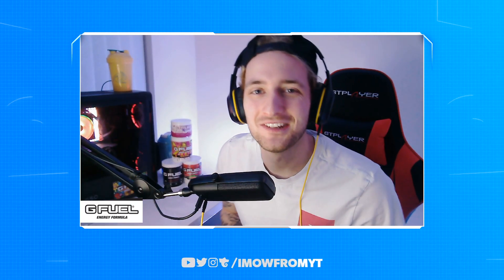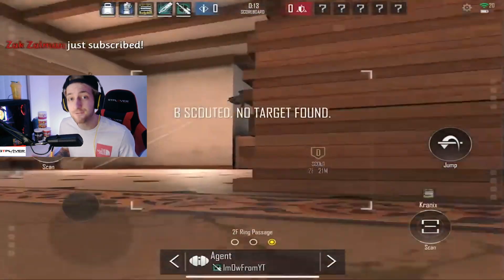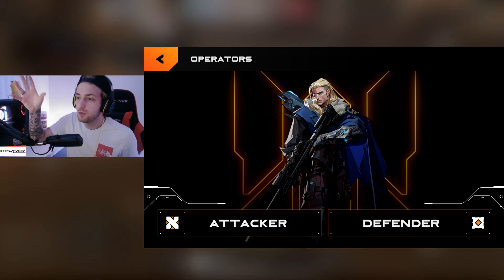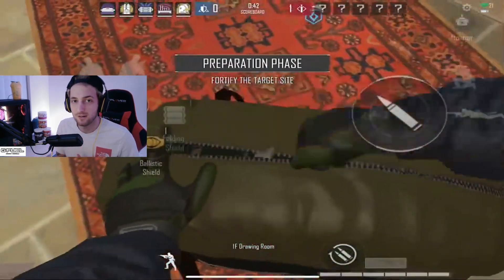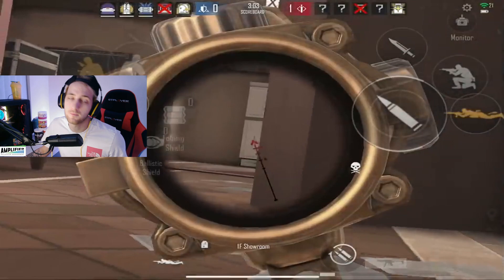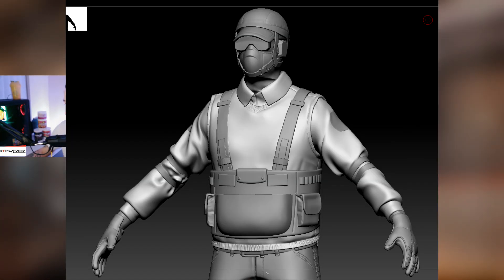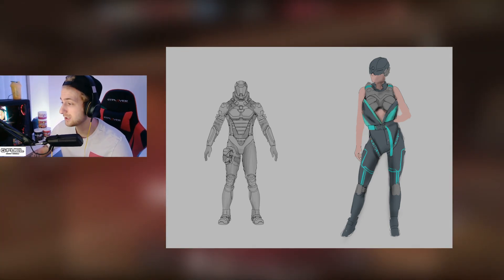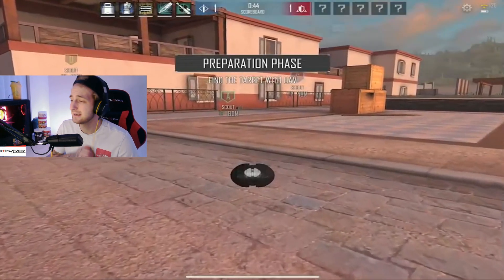*NEW* Mobile CQB DevLog #5 (New Models, MP5, Characters)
- Today we talk about our whole week of production and development of War In Arms Prime Forces. We've designed new characters and art work!

MY ONLY ACCOUNT
▶ Every game - ImOwFromYT

All videos/thumbnails Edited and uploaded by me!
If any of my content is used or stolen for your own use, without my permission will be reported straight away and will have to immediately take it down.